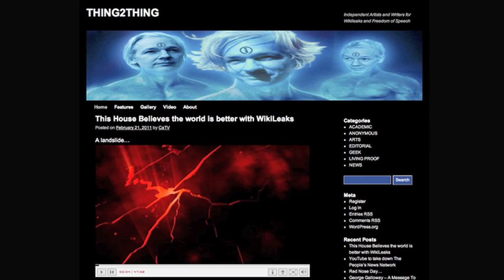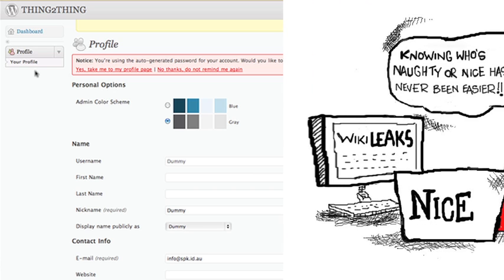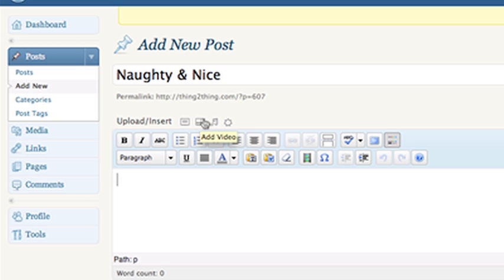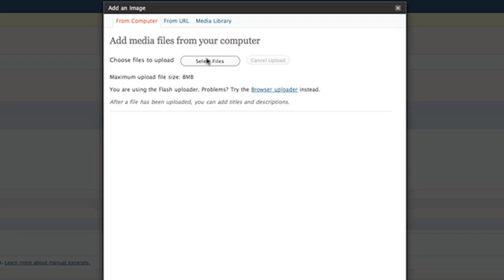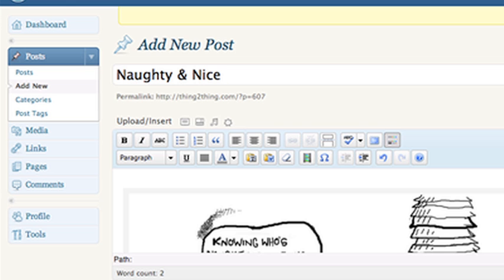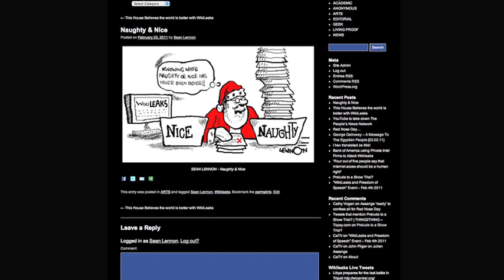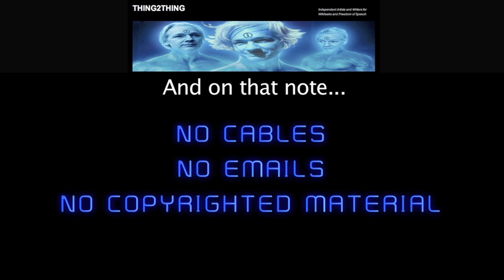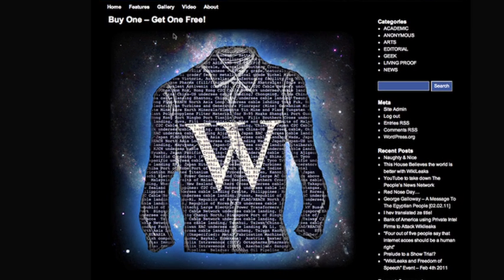THING2THING.COM - Independent Artists & Writers for Wikileaks & Freedom of Speech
How to register and post on this, or any other Wordpress site